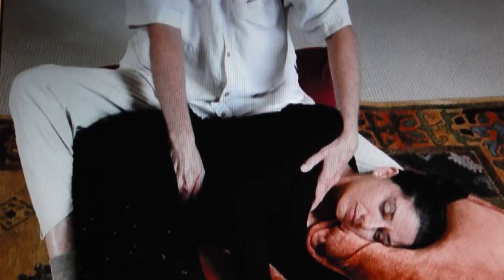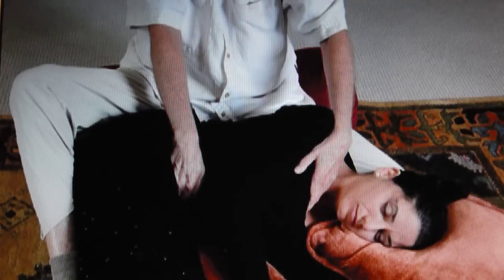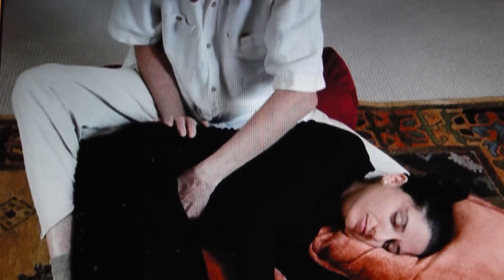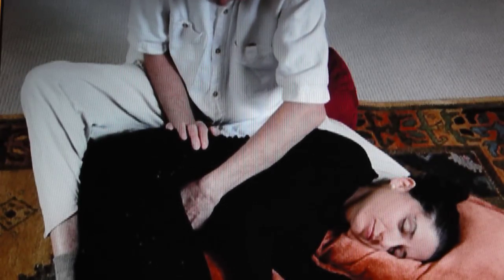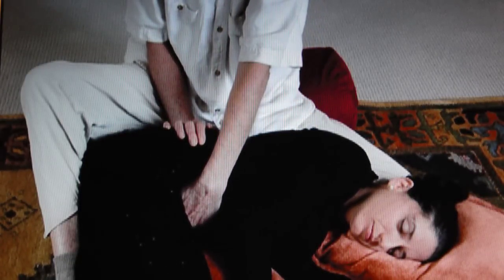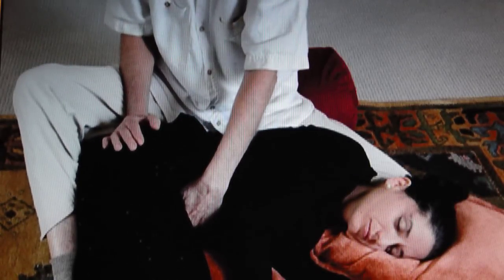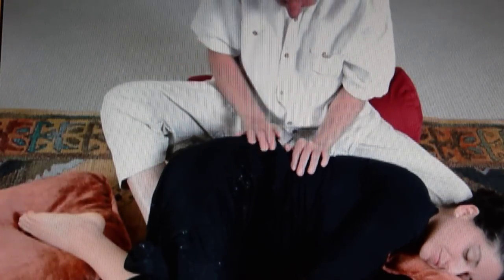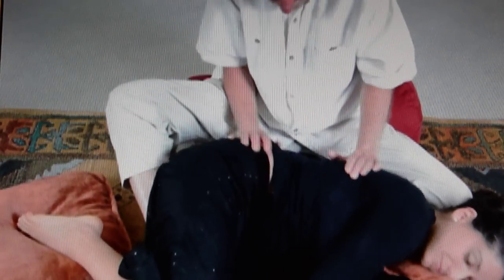Tantsu Yoga - Harold Dull - Part2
The tantsu Yoga sequence performed by Hrold Dull - Second part